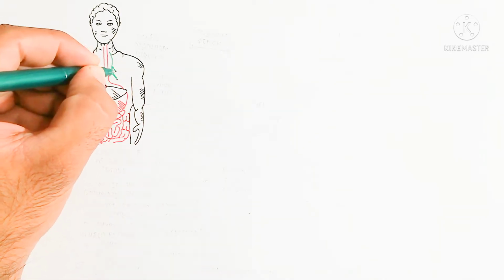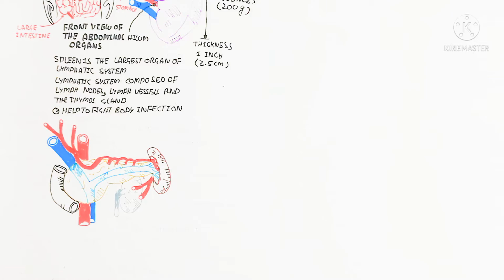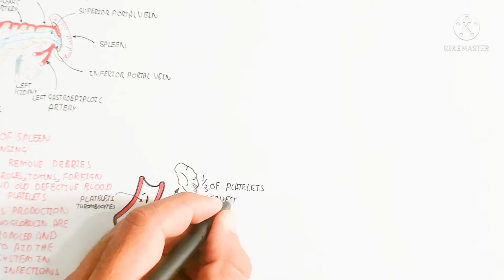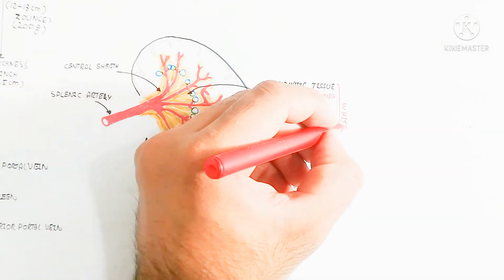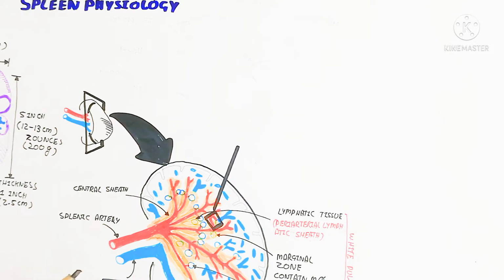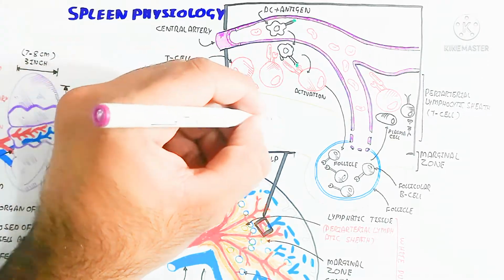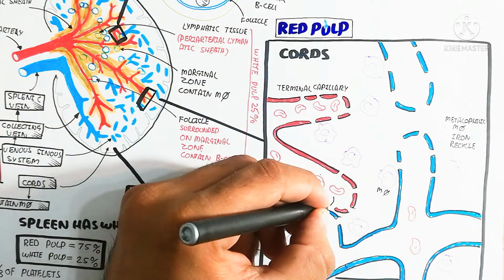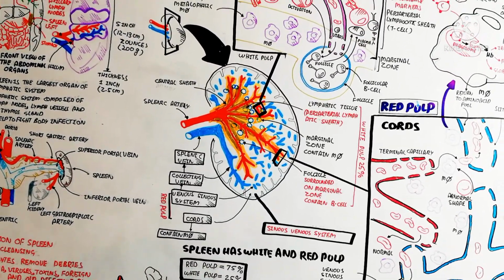spleen physiology/anatomy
The spleen plays multiple supporting roles in the body. It acts as a filter for blood as part of the immune system. Old red blood cells are recycled in the spleen, and platelets and white blood cells are stored there. The spleen also helps fight certain kinds of bacteria that cause pneumonia and meningitis

in this video i discussed about the spleen physiology/anatomy